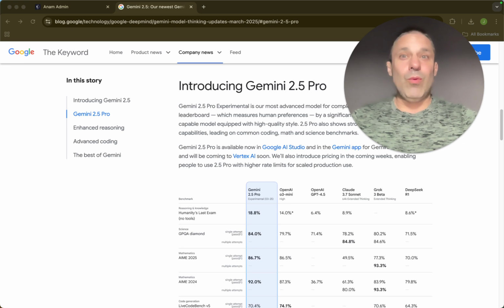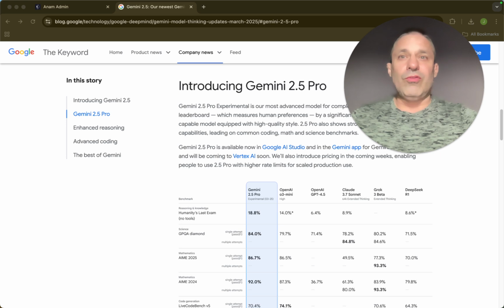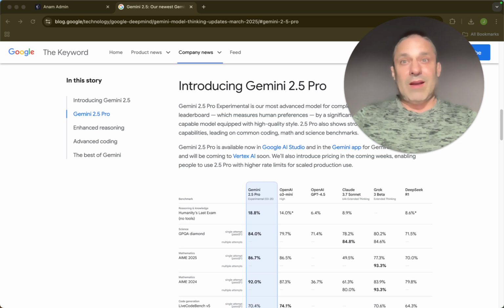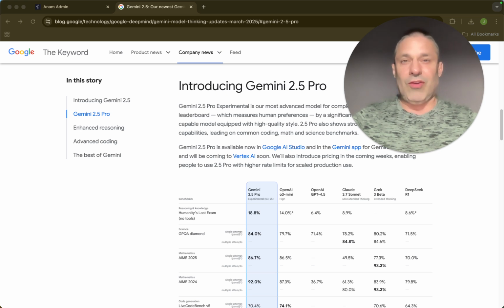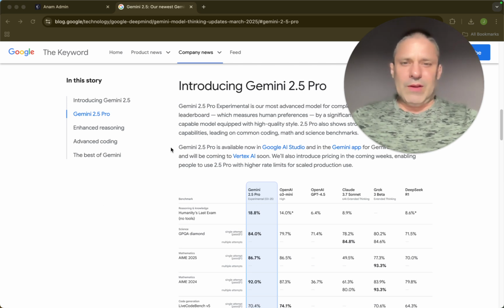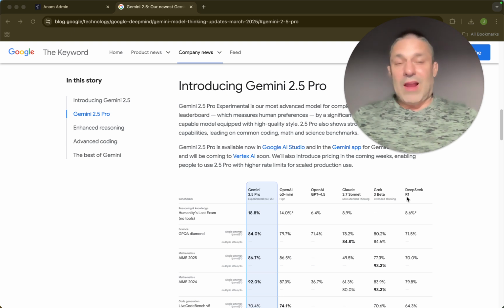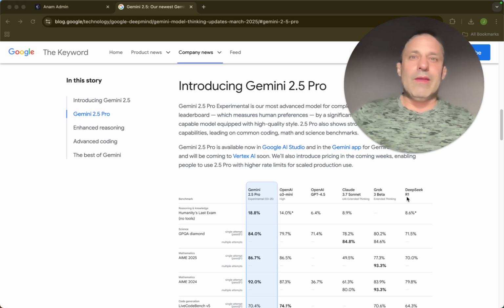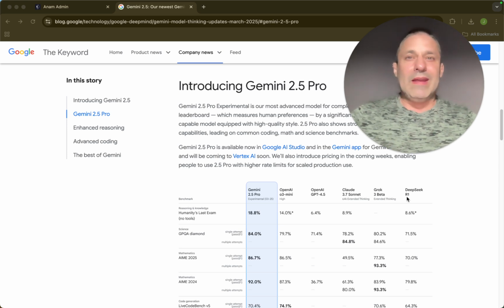Jon Brunt | Google Gemini 2 5 Pro